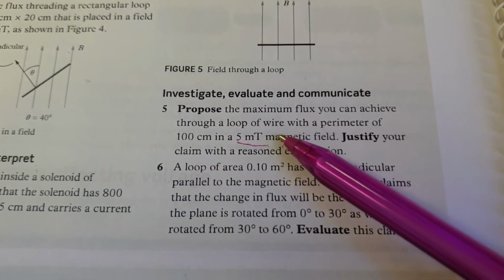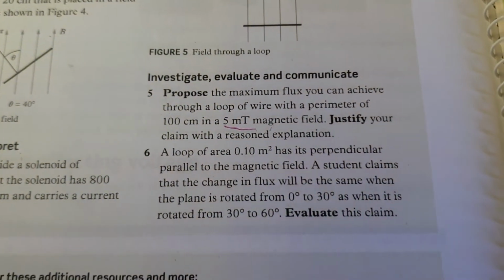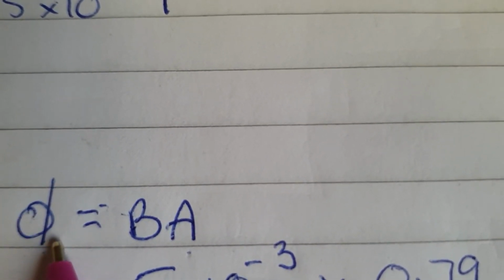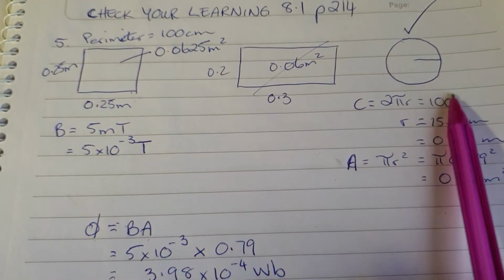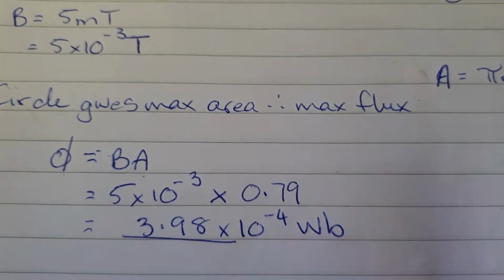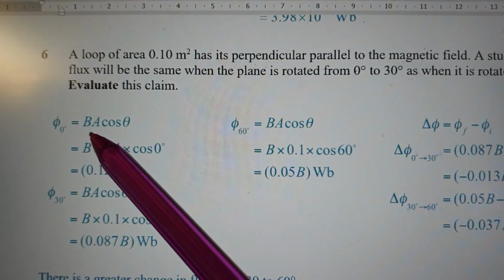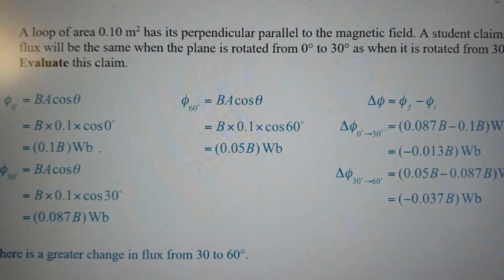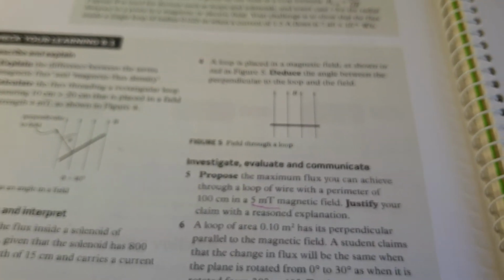Electromagnetic induction - 8.1 Check Your Learning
Huzzah! It worked. I knew if I kept doing the same thing over and over it would eventually work for no obvious reason whatsoever ...